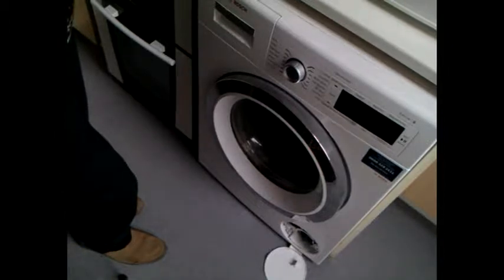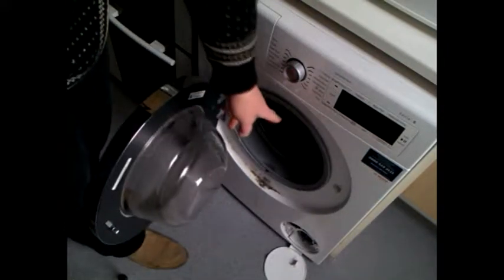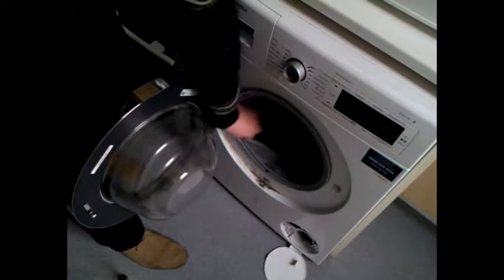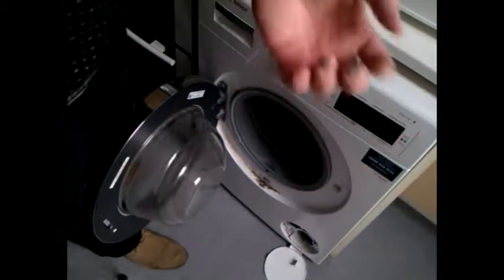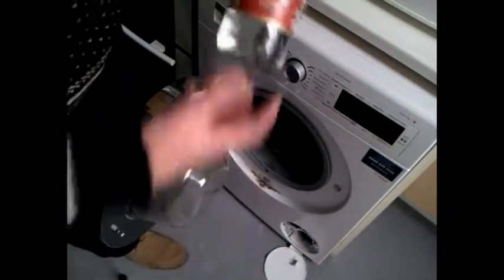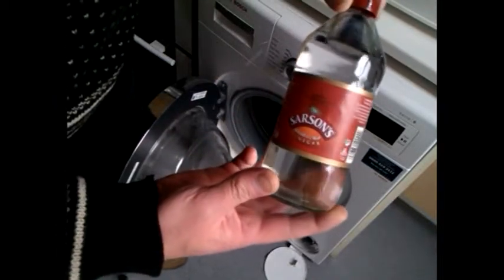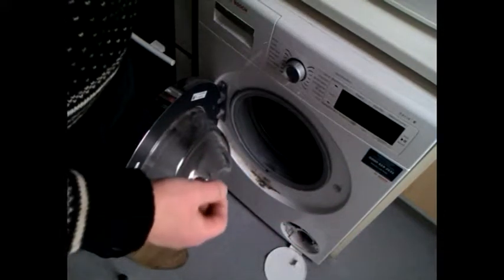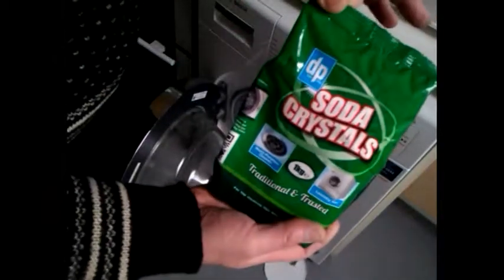Deep Clean a Washing Machine Drum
Deep cleaning the drum of a very dirty washing machine, once with vinegar, once with soda crystals. Good results using cheap domestic products.